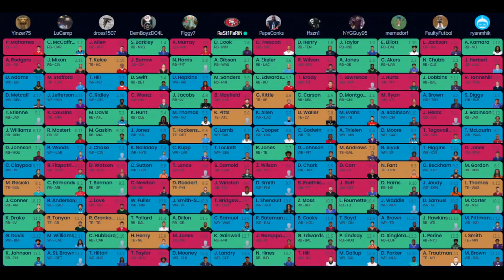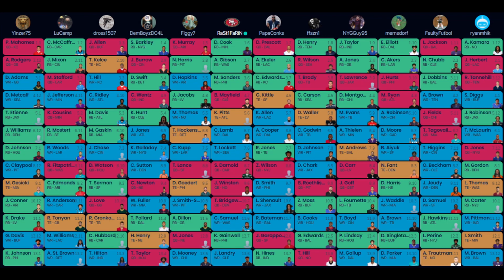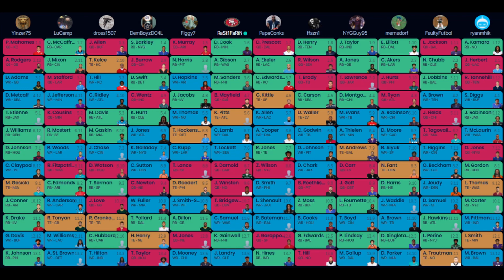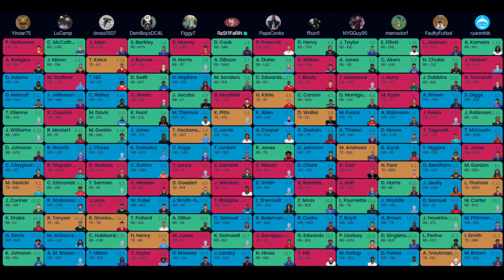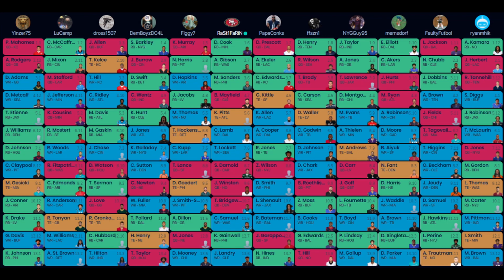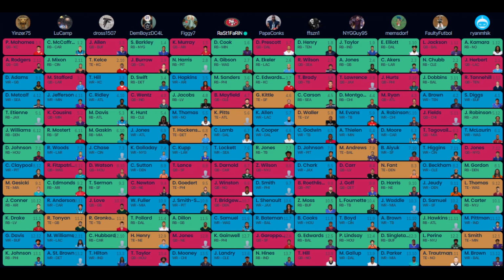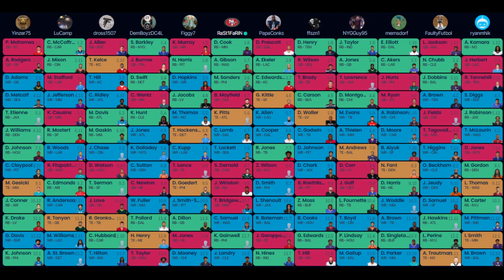Friday Night Mocks: Draft Grades May 28th - 12 Team Superflex PPR Redraft (9:30pm PST) #2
1. Yinzer75
2. LuCamp
3. dross1507
4. DemBoyzDC4L
5. Figgy7
6. RaSt1FaRiN
7. PapaConks
8. ffszn1
9. NYGGuy95
10. mernsdorf
11. FaultyFutbol
12. ryanmhik

Welcome to Get Right Fantasy Football Network. We are 3 guys sharing our knowledge to help you understand the game of Fantasy Football, become more competitive, and have fun dominating your fantasy football league!

Friday Night Mocks, is our Mock Draft series where we host different types of mock drafts every Friday Night leading up to the start of the 2021 Fantasy Football season.

This is the 10th week of our mock draft series, this draft was held Friday May 28th at 9:30pm PST. We drafted 13 rounds of a 12 team Superflex Full PPR Redraft. We want to thank the people who joined us and thanks to the platform host making it possible Sleeper.app.

Who has the best team? What's your grade? Let us know!